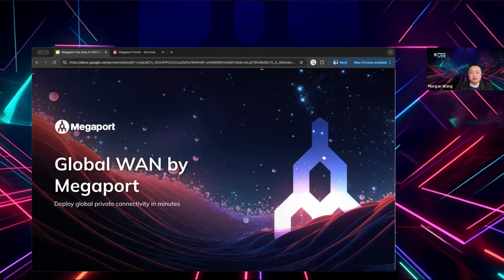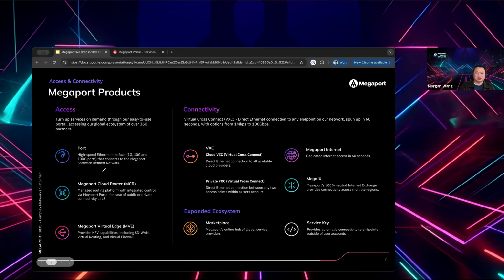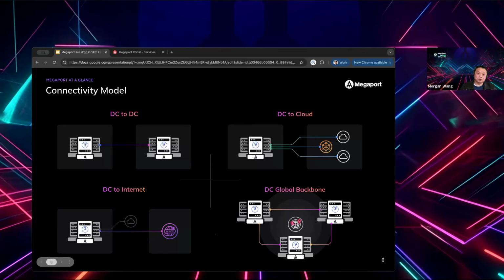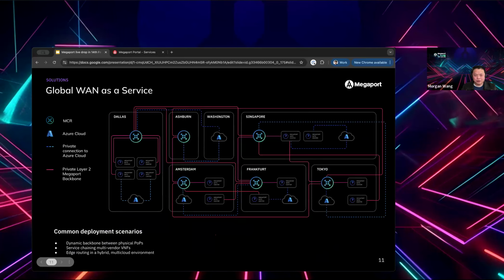Megaport Live: Tech Drop-in: APAC 2025/08/29 - Global WAN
Morgan Wang presents Global WAN